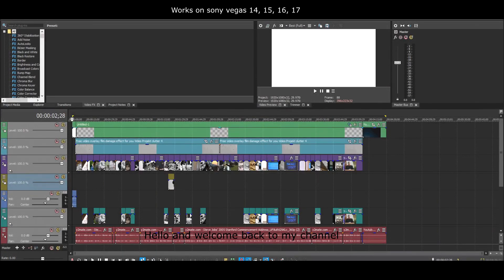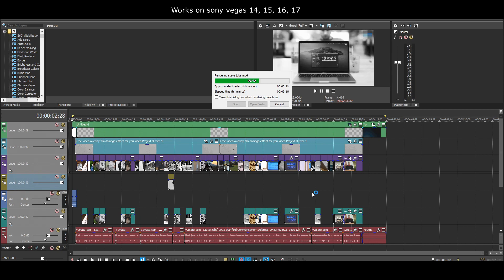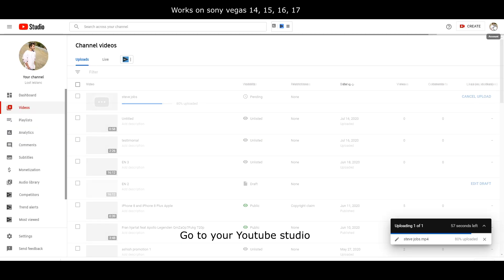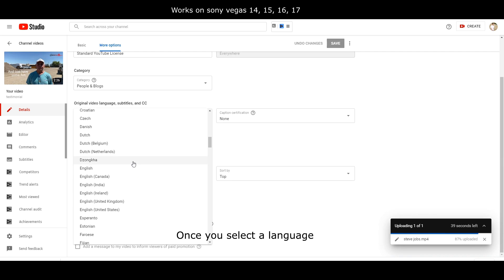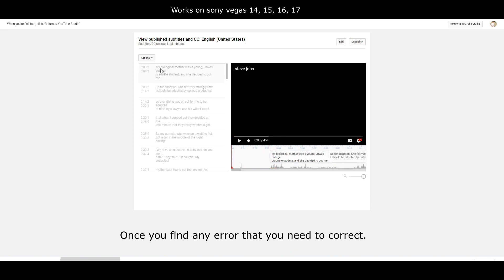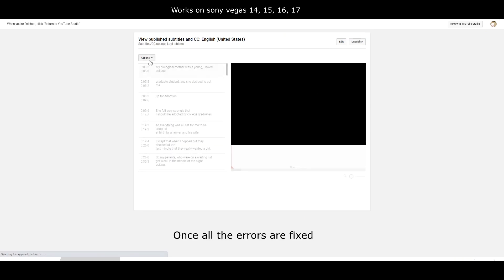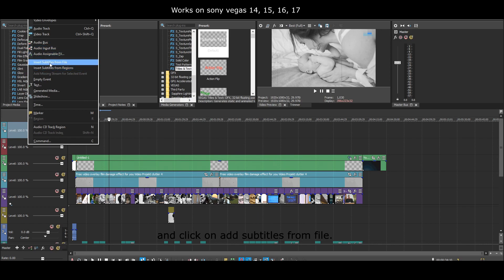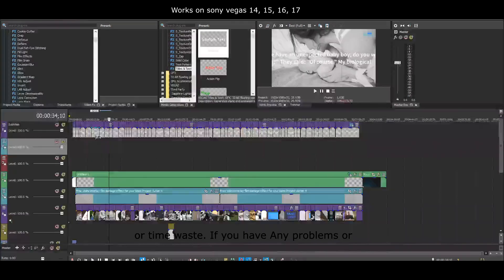How to add Subtitles in Sony Vegas 17 | Easiest way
How to add Subtitles in Sony Vegas pro
The easiest way to add subtitles. I've not seen a single video sharing this easy trick. Hope you enjoy it :)

I am sure this works on sony vegas 18 also